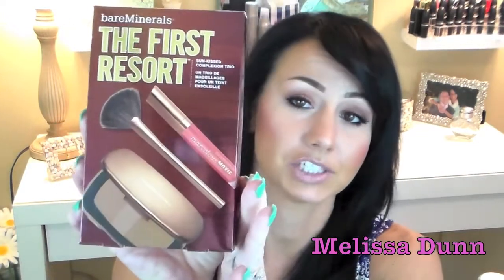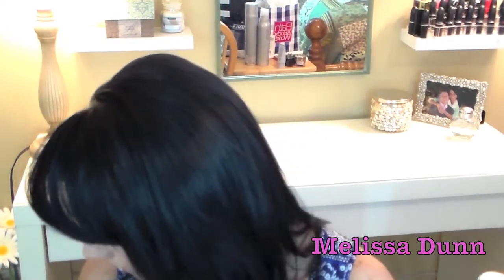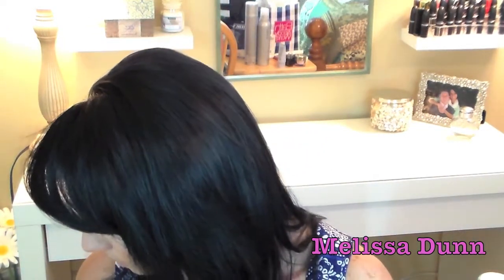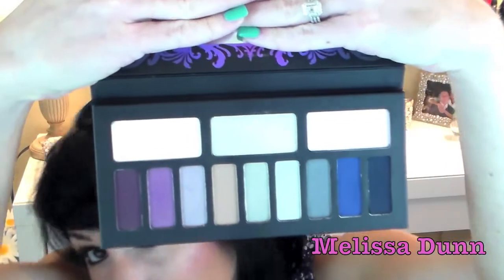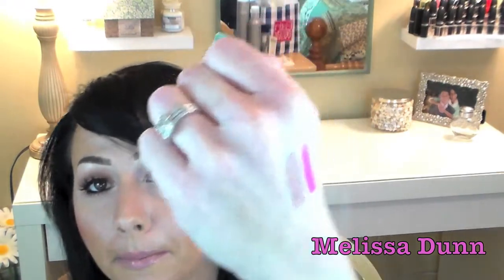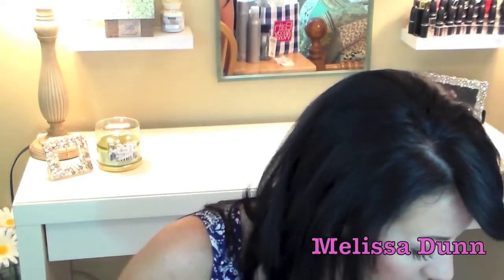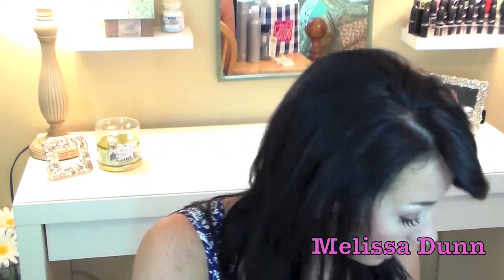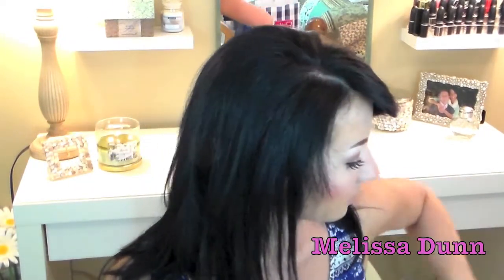APRIL 2014 HAUL+BIRTHDAY+SEPHORA+ULTA+DIY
Hello beauties! I hope you guys enjoy this video! There is a part I missed on editing and I called Bath and Body, Bed bath and beyond! LOL!